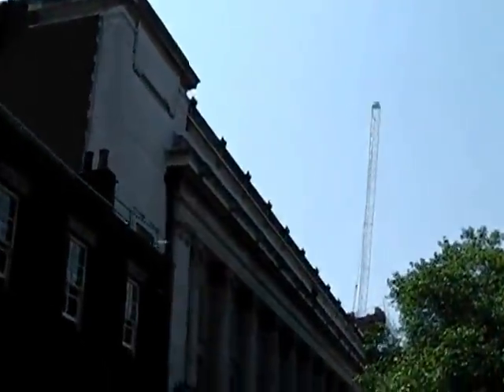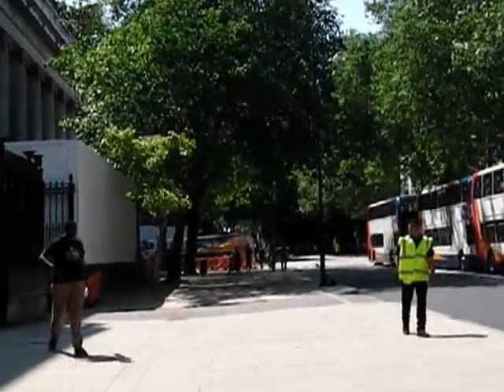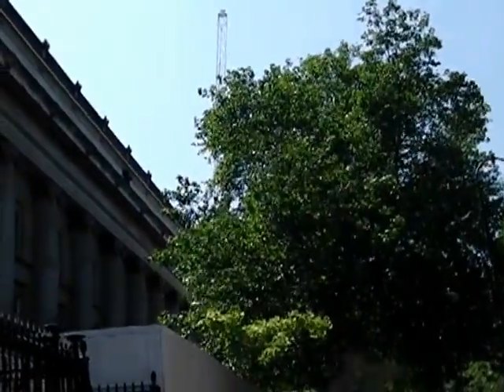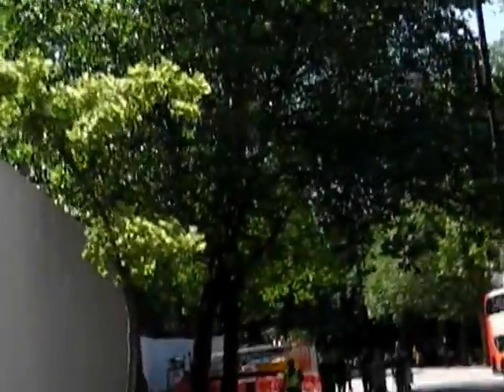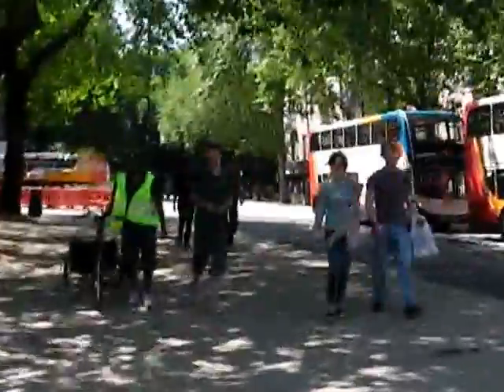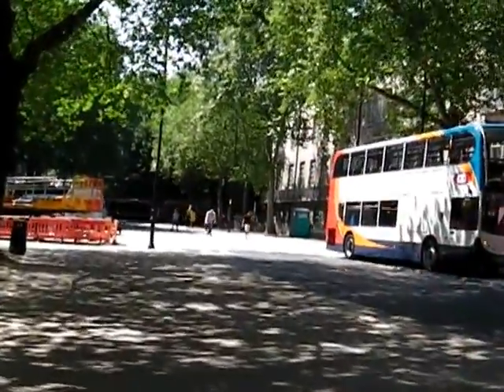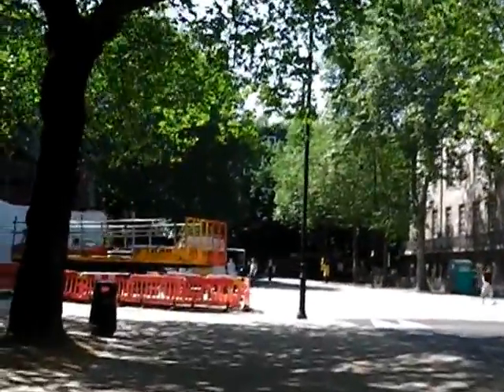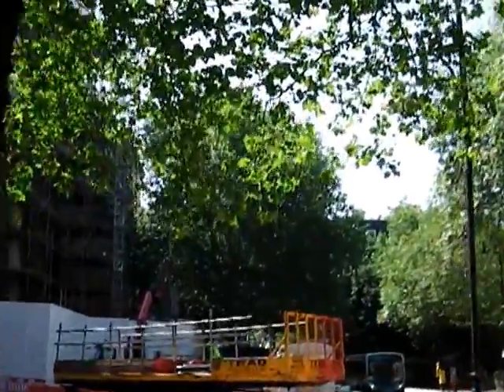Russell Square tube station to British Museum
May be the quickest route to the British Museum from Russell Square tube station, Piccadilly line. How to get to the British Museum from the tube.